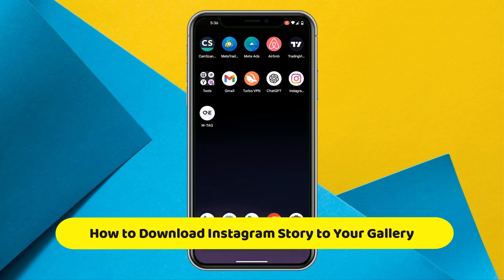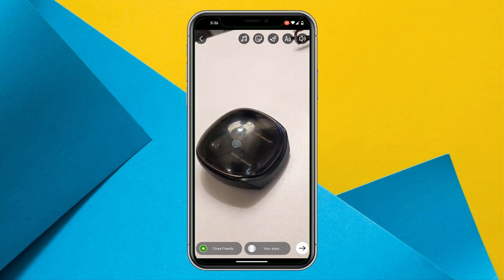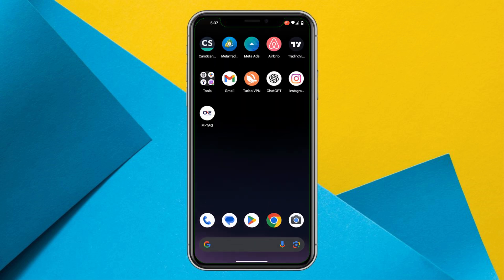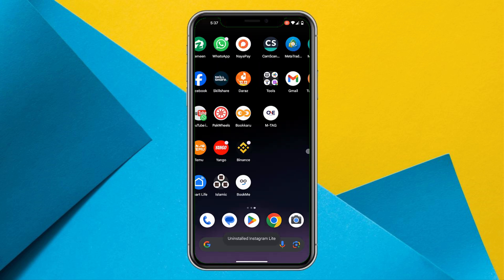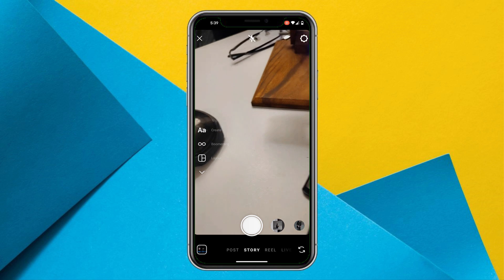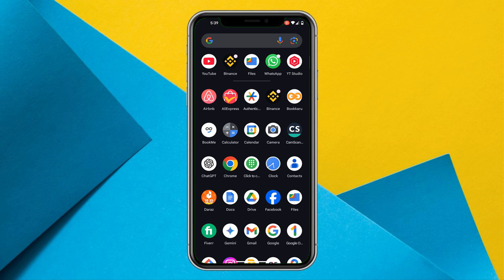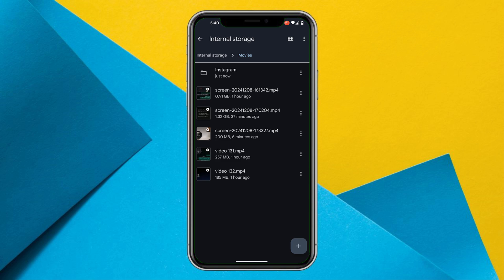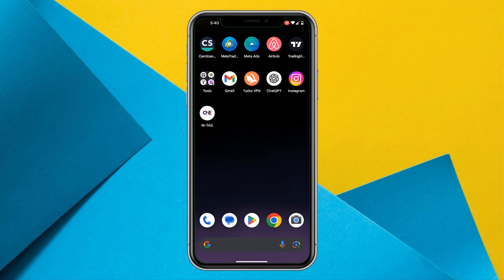How to Download Instagram Story to Your Gallery | Missing Download Option Fix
Want to download Instagram stories but can’t find the download option? In this quick guide, I’ll show you how to save Instagram stories directly to your gallery, even if the download option is missing. This method works for both Android and iOS devices!

🔹 What You’ll Learn:
✅ How to download your own Instagram stories to the gallery
✅ Fix missing download option in Instagram
✅ Use alternative methods to save stories without third-party apps
✅ Quick troubleshooting tips for Instagram app issues

✔️ Easy steps to save Instagram stories directly
✔️ Works even when the download button is missing
✔️ Perfect for both beginners and advanced Instagram users